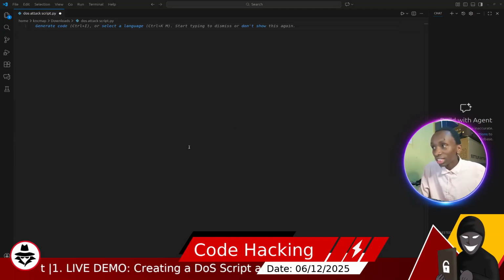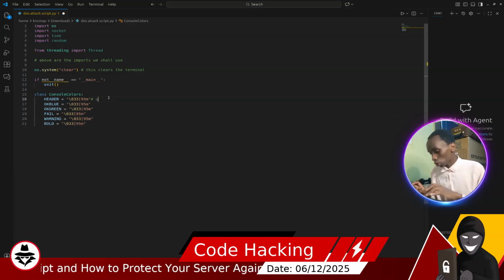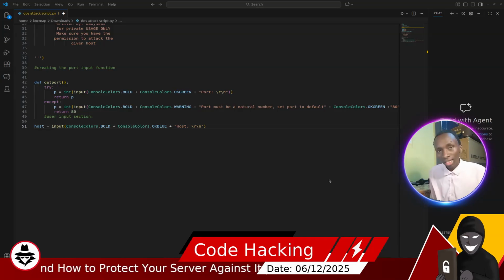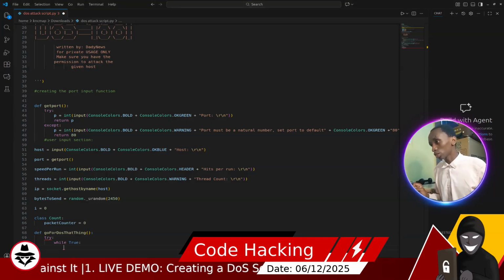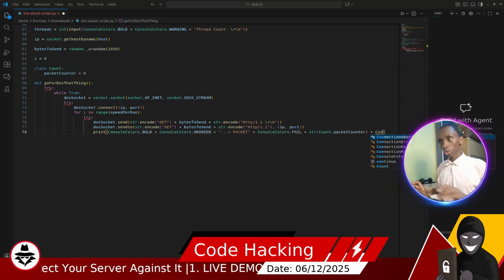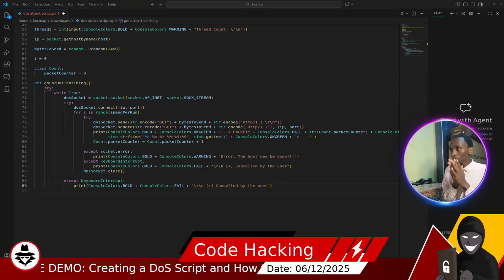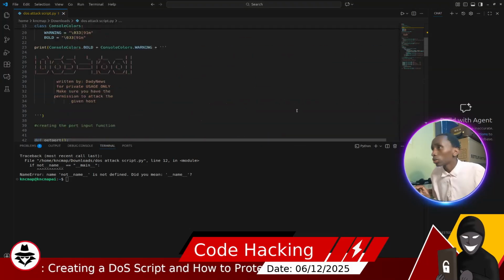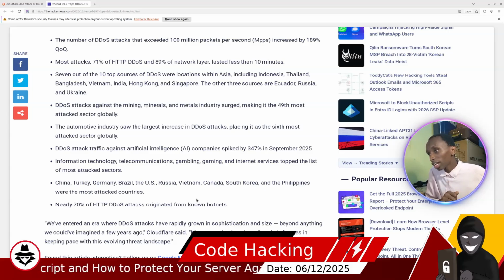Creating a DoS (Denial of Service) Script & How to Protect Your Server From Attacks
Welcome to this LIVE cybersecurity lesson.

In this video we create a basic DoS (Denial of Service) attack script for learning purposes only, demonstrate how it works in a controlled environment, and — most importantly — show how to protect servers against such attacks.

💡 This video is intended for ethical hacking, cybersecurity learning & server protection.
I do not encourage or support using these techniques for illegal purposes.

🔐 What You'll Learn:
What a DoS  (Denial of Service) Attack Is & How It Works
Writing a Python Demo Script
Safe Local Testing
Real-Time Attack Visualization
Server Hardening Using Firewall Rules, Rate Limits & Cloud Defenses
Anti‑DoS  (Denial of Service) Security Checklist

📌 Legal Notice
⚠ Use this knowledge responsibly.
⚠ Never attack networks you do not own.
⚠ Ethical hacking only.